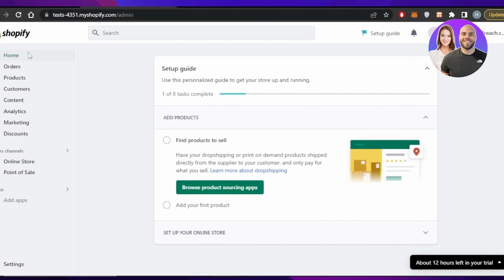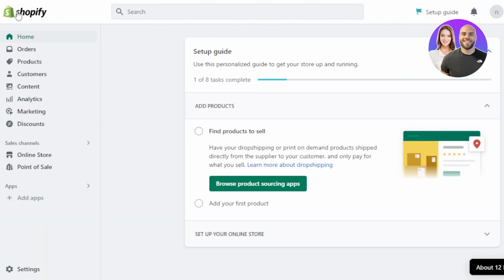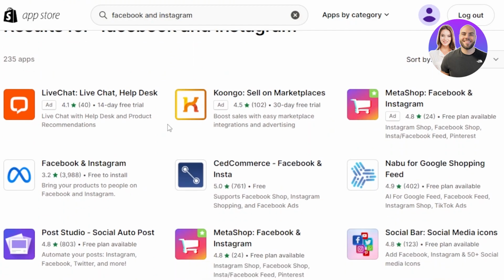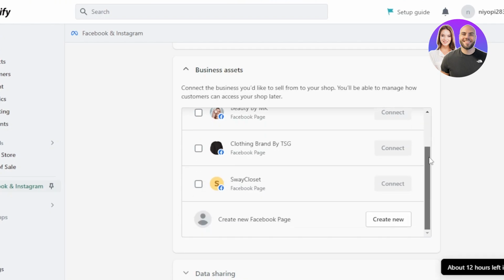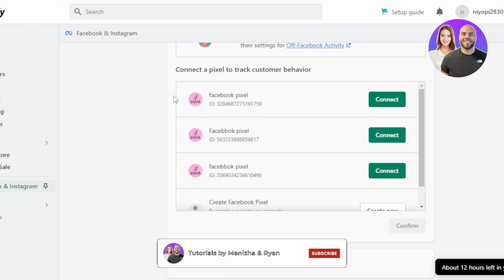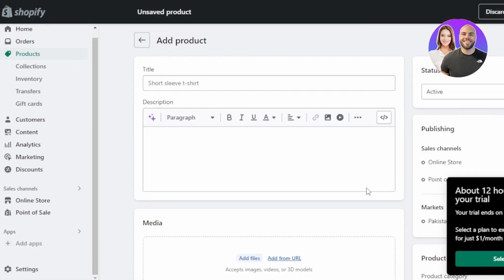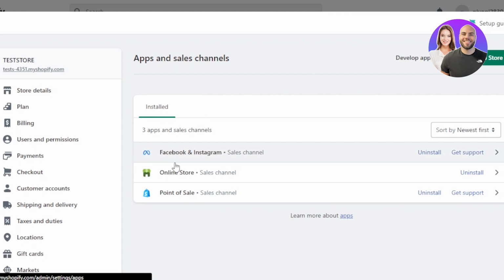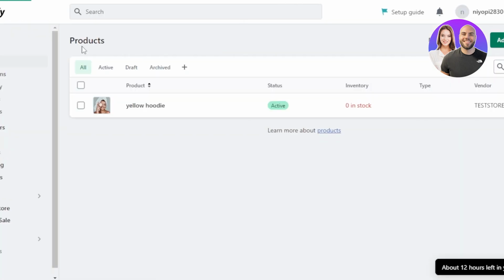How To Connect Shopify With Facebook And Instagram Shop 2026 (Step-By-Step)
In this video, we show you how to connect Shopify with Facebook and Instagram Shop step-by-step. This beginner-friendly tutorial covers everything you need to know to sync products, manage your catalog, and start selling seamlessly across social media in 2026.